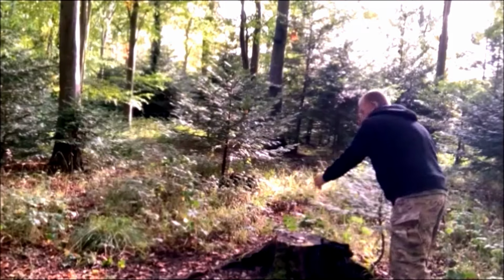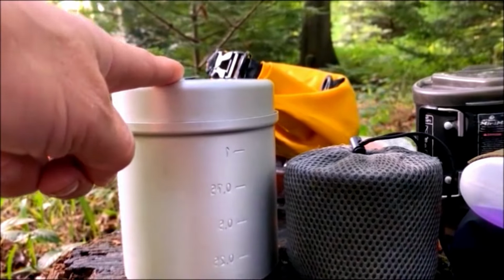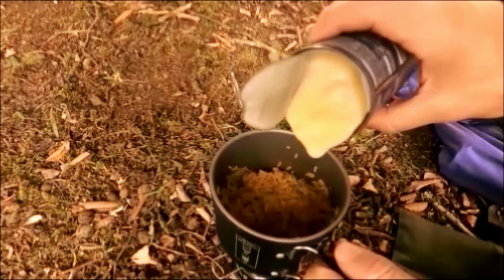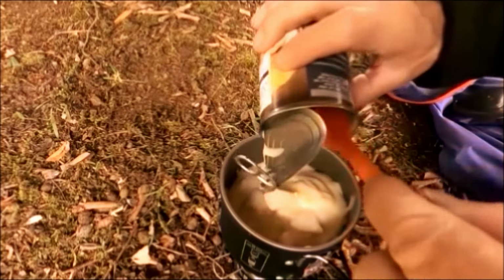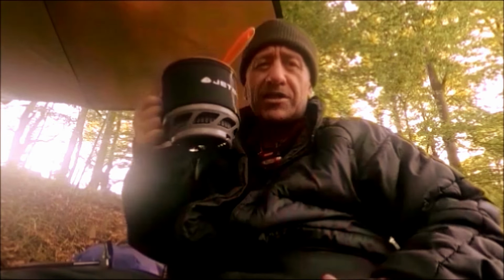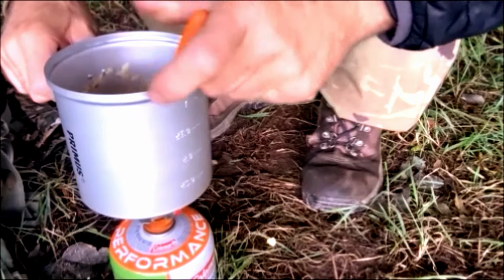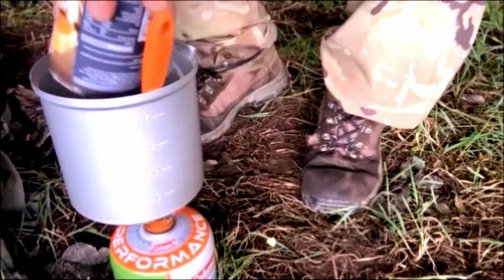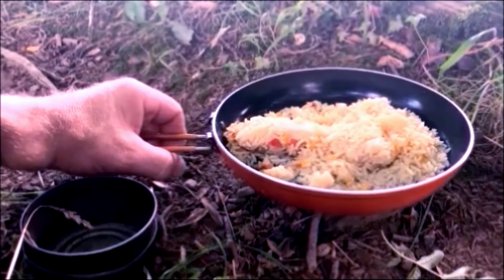BATTLE OF BIG CAMP POTS...bexbugoutsurvivor